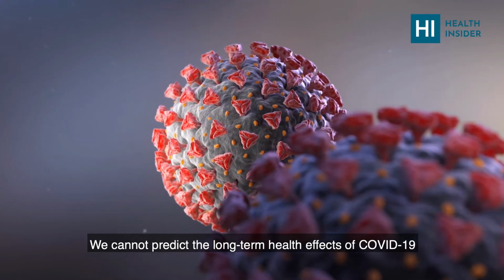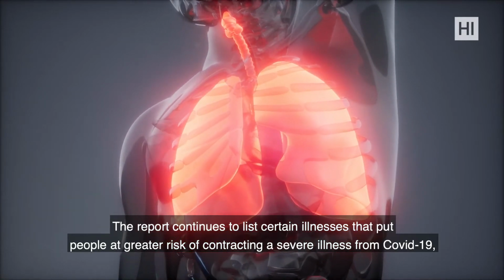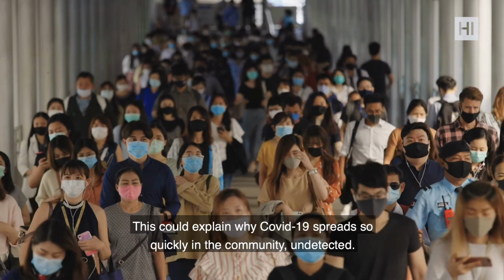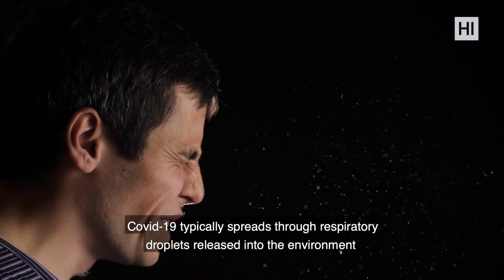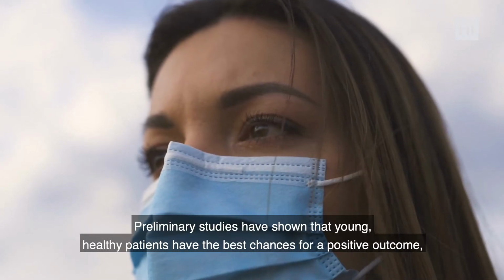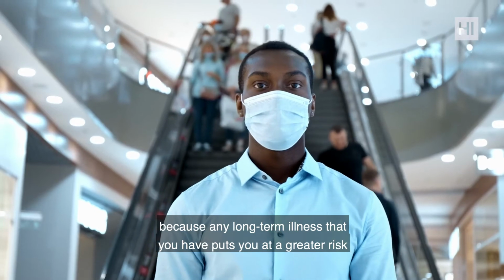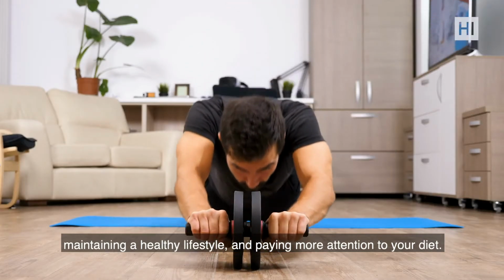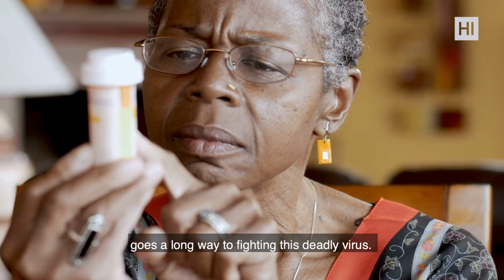Diabetes and Coronavirus - What Do We Know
Coronavirus can be terrifying for an average healthy person but what about those who are considered “high risk.” If you are considered high-risk for complications with COVID-19, it is important to take extra precautions to keep safe. High-risk people include those with diabetes, lung disease, heart disease, people who take medication to suppress the immune system, pregnant women, and older adults.

In this video we will discuss what we know so far about Diabetes and Covid-19. And what are the top strategies for managing the risks.

TIMESTAMPS:
0:00 Intro
0:24 How to identify the typical coronavirus symptoms?
2:01 How to protect yourself from coronavirus?
3:08 Carefully follow your routine
3:48 The good news

** The information in this video is not intended or implied to be a substitute for professional medical advice, diagnosis or treatment. All content, including text, graphics, images, and information, contained in this video is for general information purposes only and does not replace a consultation with your own doctor/health professional professional**